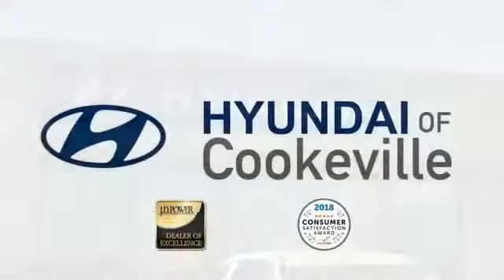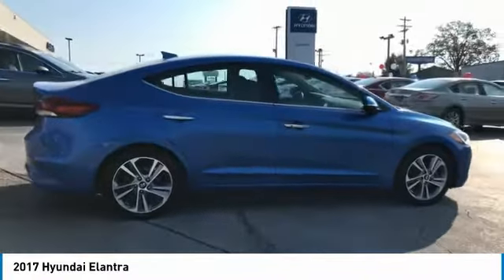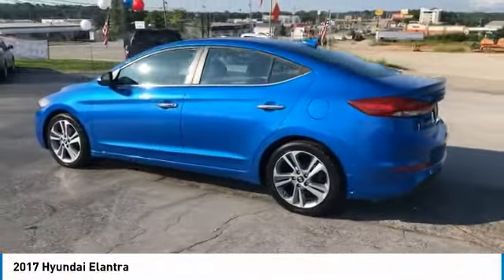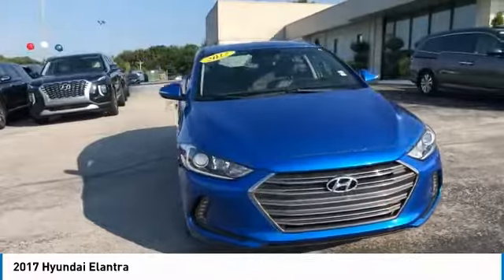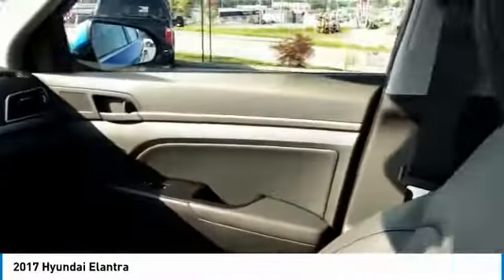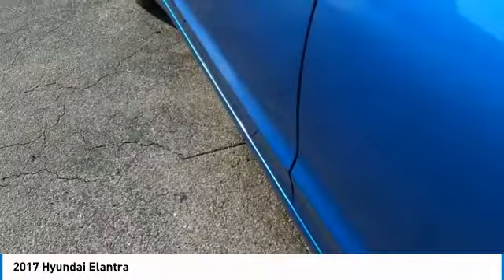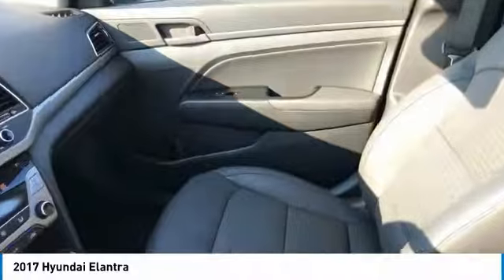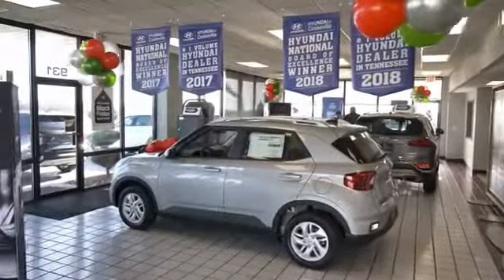2017 Hyundai Elantra Live T263014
Recent Arrival! Backup Camera, Sunroof/Moonroof, Bluetooth, Navigation, Leather Seats, Push Button Start, Limited Tech Package 04 (DISC), Limited Tech Package 08. CARFAX One-Owner.brbrThank you for choosing Hyundai of Cookeville! Where we are creating happy buyers every day!! All of our preowned vehicles have gone through a multi point inspection by our certified trained technicians and have been professionally detailed!! 2017 Hyundai Elantrabrbr28/37 City/Highway MPG Awards:br * 2017 KBB.com 10 Most Awarded BrandsbrbrHere at Hyundai of Cookeville is where you Get the best deals with that hometown feel!!! Please give me a call to set up your test drive.